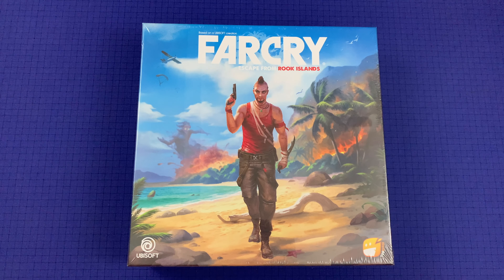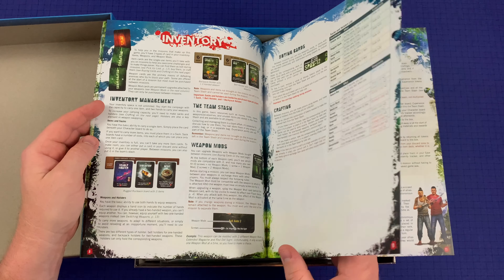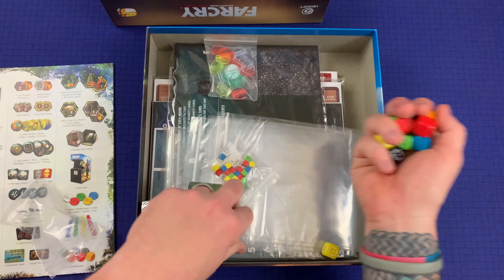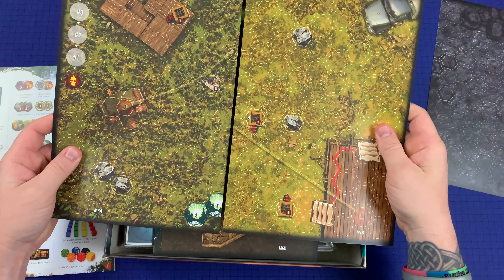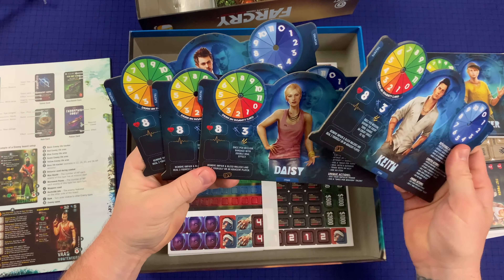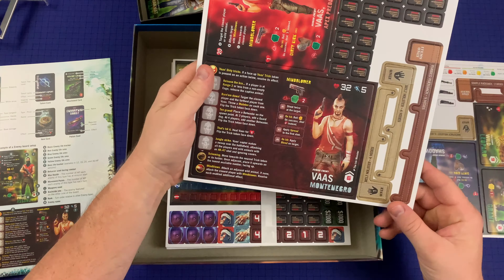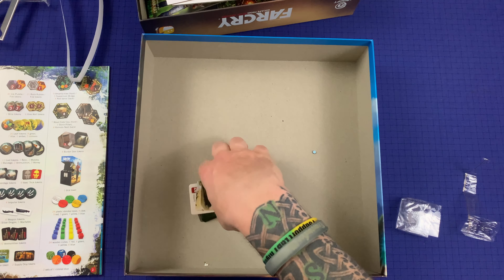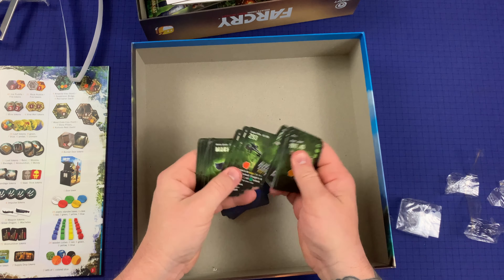Unboxing Far Cry: Escape from Rook Islands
-Purchase Far Cry: Escape from Rook Island
Theme Music: High School Hero by Silent Partner